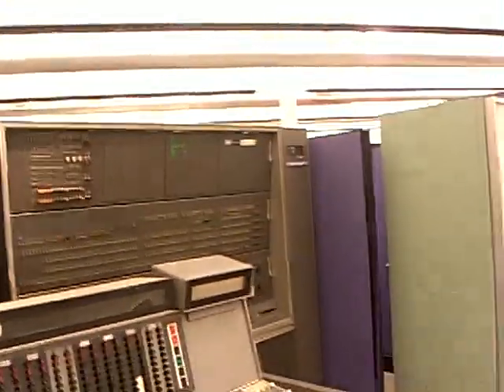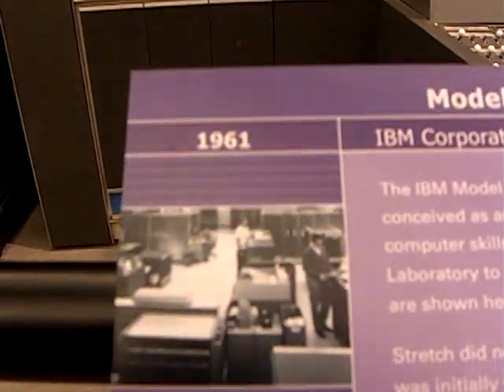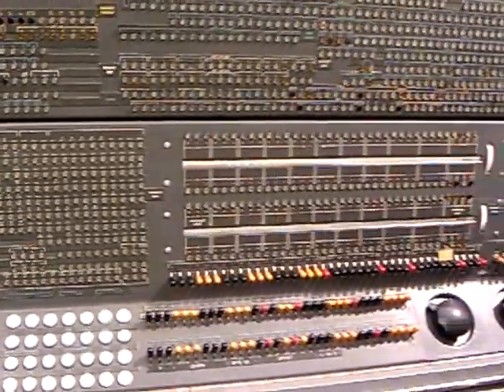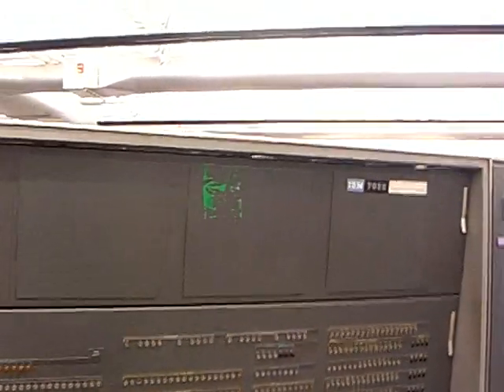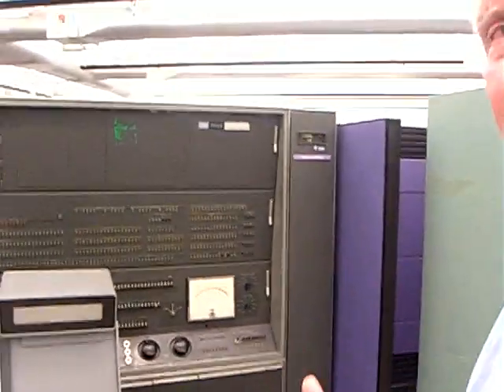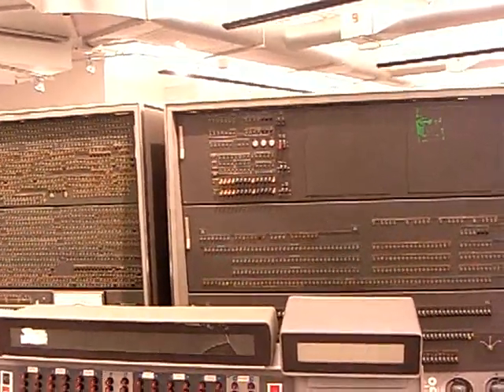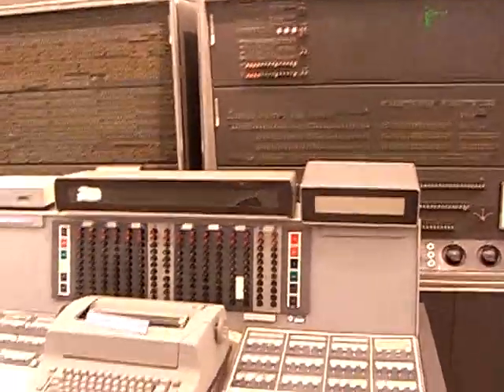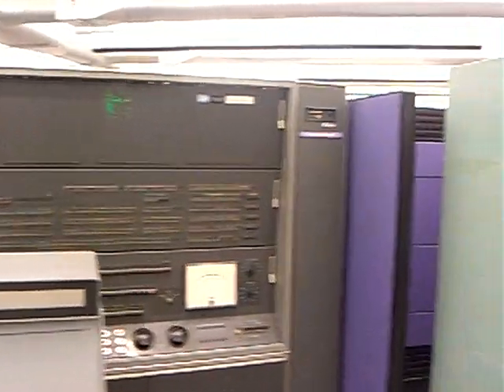IBM 7030 - IBM first supercomputer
TilTul IBM 7030 - IBM first supercomputer
The Computer History Museum Tour 10
LinksYouWantToRemember